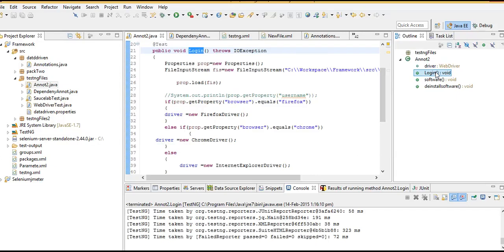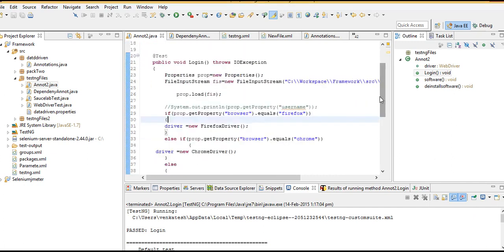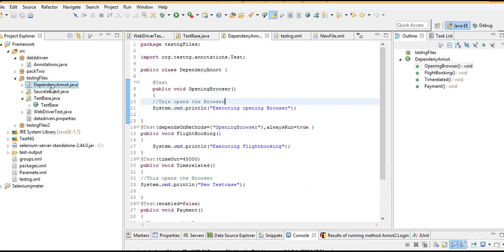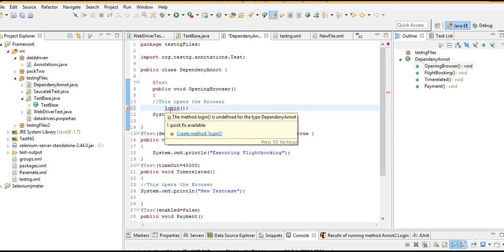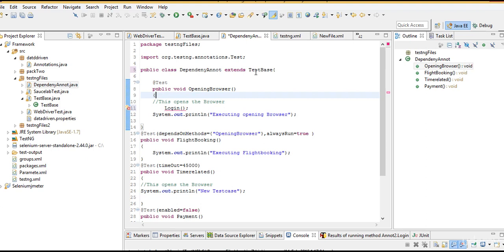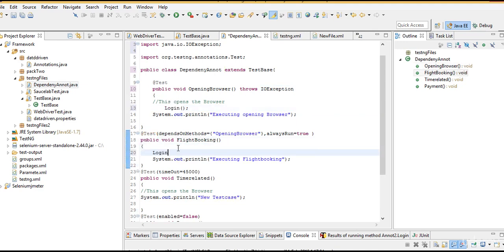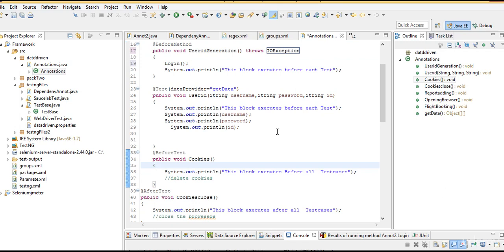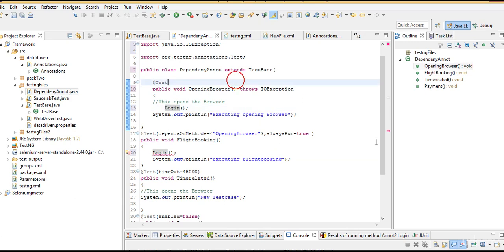selenium- How to deal with Reusable Components